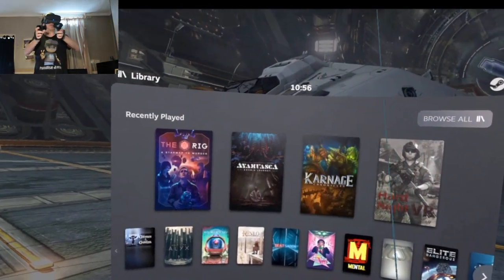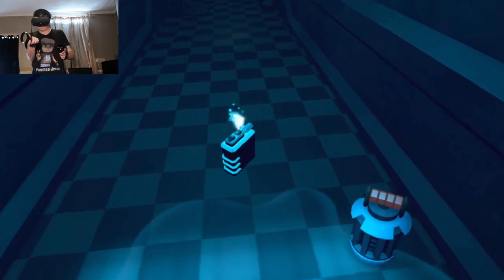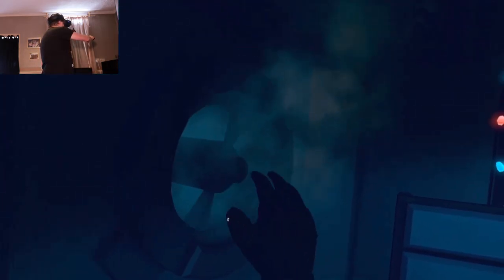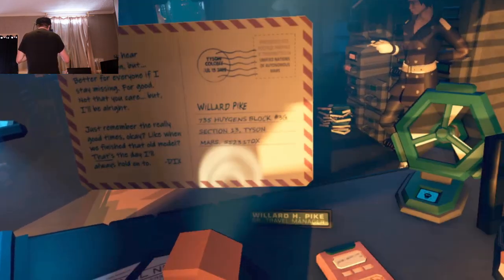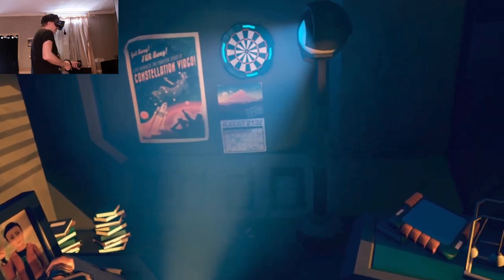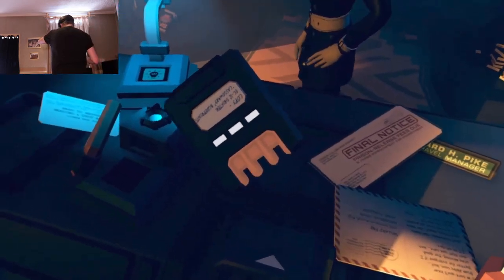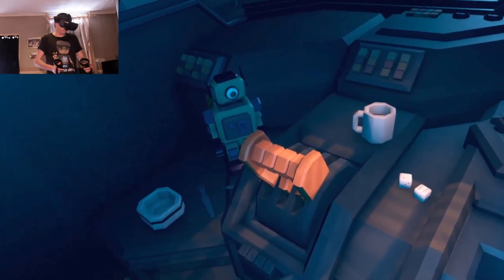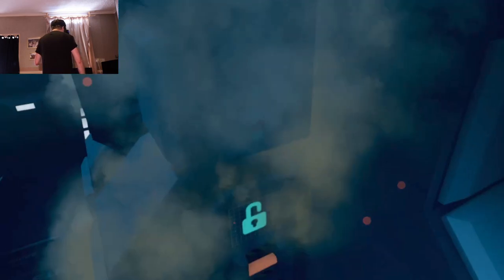THE RIG 1st IMPRESSIONS // Oculus Rift S // GTX 1060 (6GB)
My Initial Impressions:
I've been hearing reports that this game is not very long, but I played it for at lest 2 hours getting to the main spacecraft.
The puzzle are not very taxing and are easy to solve but I did enjoy the concept, the art and the atmosphere.
My only really gripe was performance issues on my GTX 1060 and the lack of any graphic options in the settings.
For the price you pay (I payed £10 at the time with a discount) I would say this game is very reasonable and worth the price. I've played FAR worse games for the same price.

Game Description from the Developers:
THE RIG is an immersive, story-driven, space-noir ADVENTURE GAME developed exclusively for VR. Explore a fully-interactive light freighter as you attempt to land, find your brother, and uncover a tightly-woven mystery of murder and broken romance.

☆ MY PC Specs:
☆ 16.0GB Ram